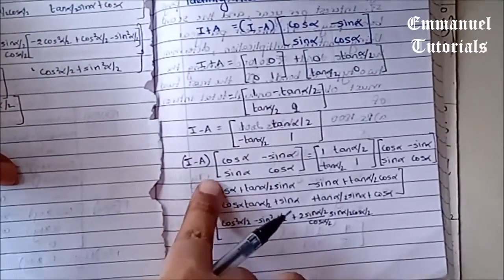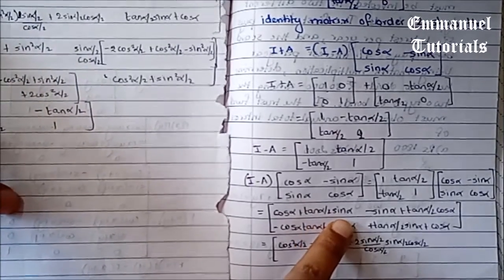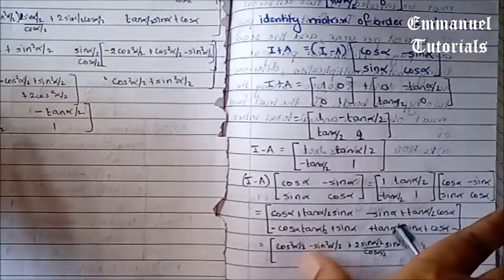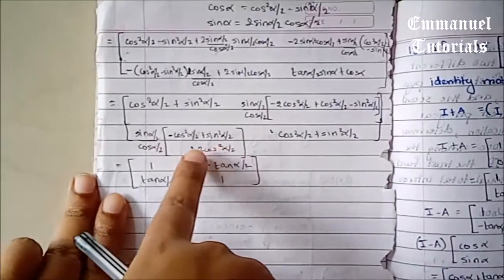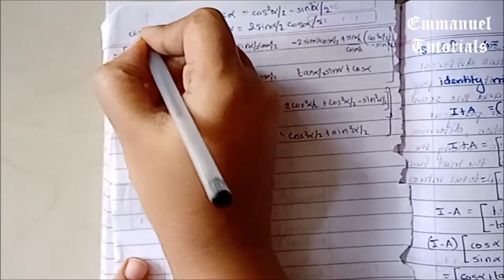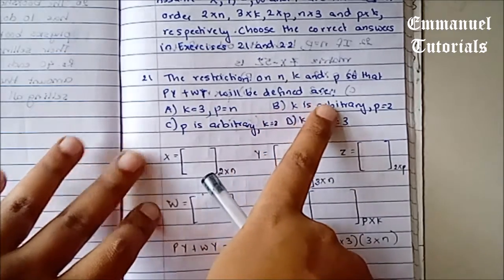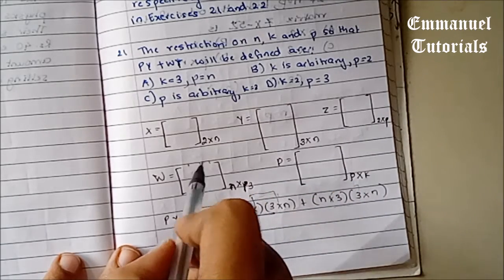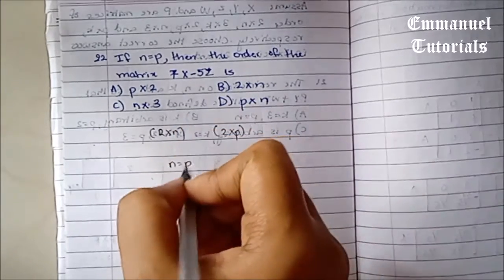NCERT Class 12 Maths - Exercise 3.2 Solutions - Q18, 21, 22 Matrices Chapter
12 th (NCERT) Mathematics-Matrices | EXERCISE-3.2 (Solution)